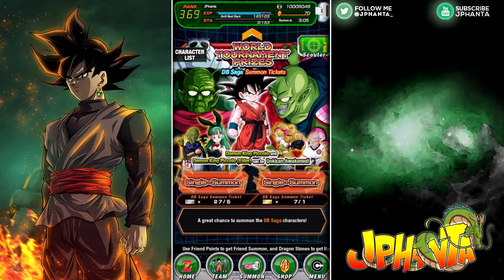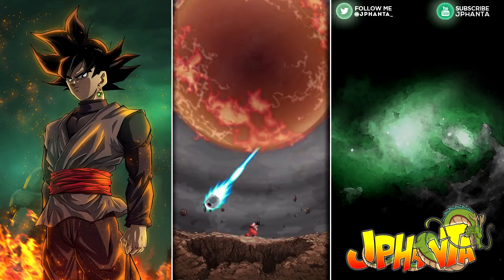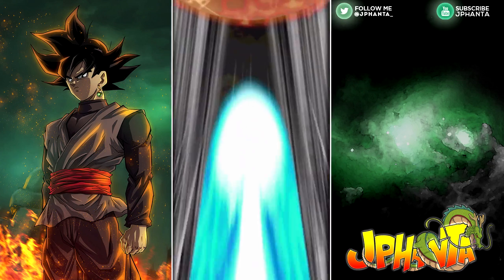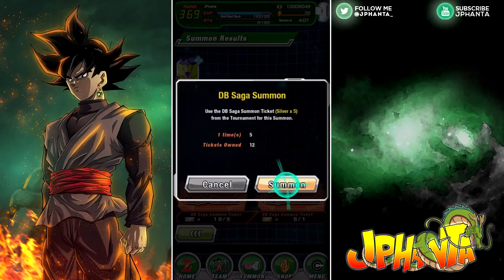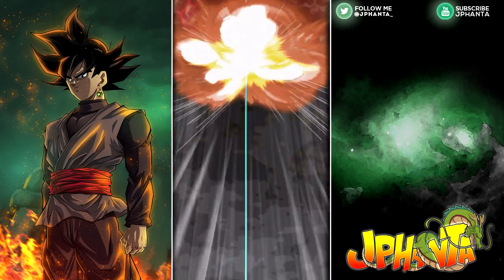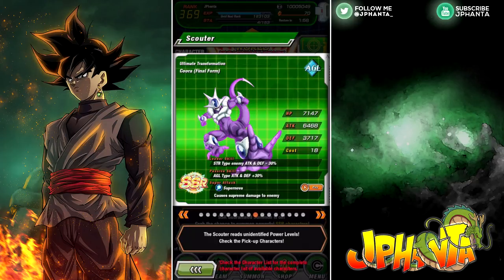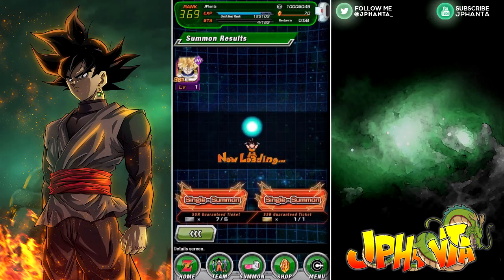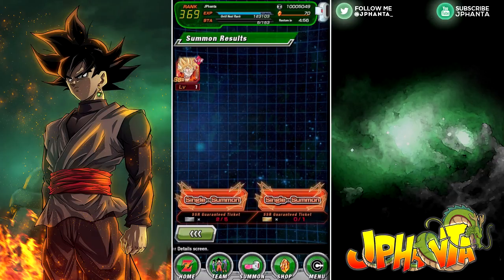RETURN OF THE SHAFT! DB Saga & SSR Guaranteed Banner Summons | DBZ Dokkan Battle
eh.

Upload Schedule: Every 2nd Day 12:30pm PST

 Free to Play Rules (Global Account):
● No purchasing Dragon Stones
● I am allowed to use any friend leaders
● Dragon Stones will be only used for: Reviving/Continues, Restoring Stamina, Increasing Character Slots and Summoning for Baba points or leveling up super attack
● No banner cards that require dragon stones will be used
● SSR's that are gifted by Dokkan that are limited edition such as Adult Gotenks or that are time exclusive WILL NOT be used
● If you can get them from the baba store then it is usable
● World Tournament & DB Saga Cards are usable